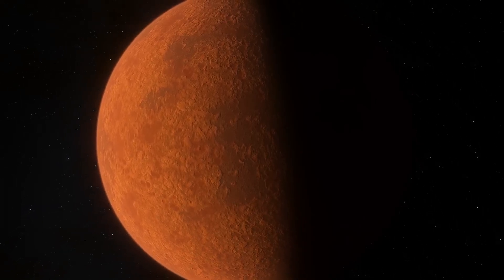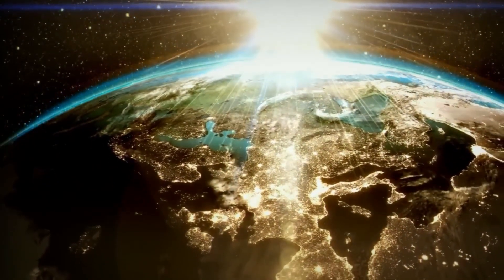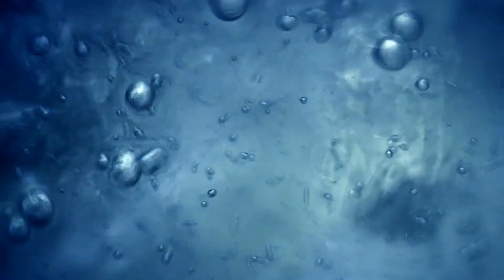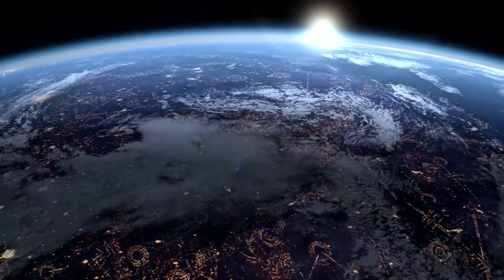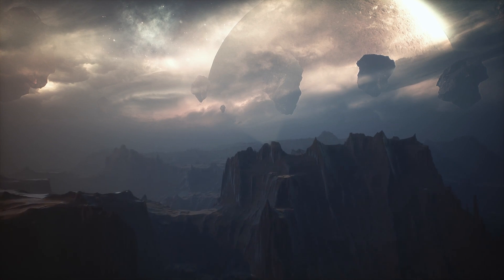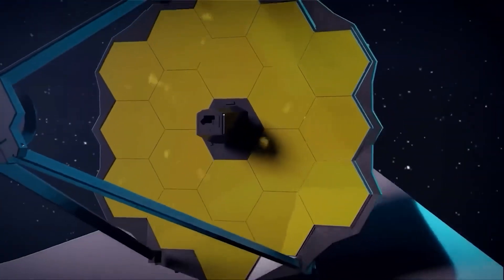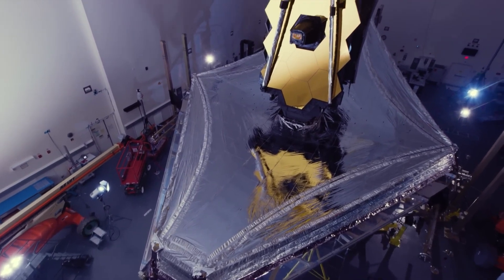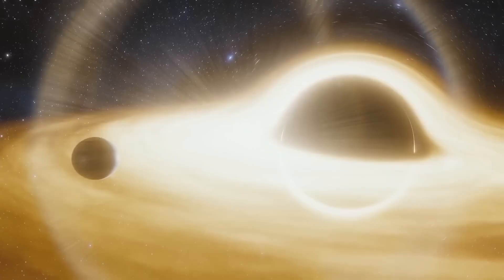James Webb Telescope Shows Declassified Images of the DARK SIDE of Proxima B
The James Webb Space Telescope has released stunning declassified images of the dark side of Proxima B, offering an unprecedented glimpse into this mysterious region of the closest exoplanet to Earth. These images reveal surprising details about its surface, atmospheric conditions, and possible geological activity, challenging previous theories about this alien world. Could these observations shed light on the planet’s potential for habitability or uncover secrets hidden in perpetual darkness? Join us as we explore this groundbreaking discovery and its implications for the search for life beyond our solar system.